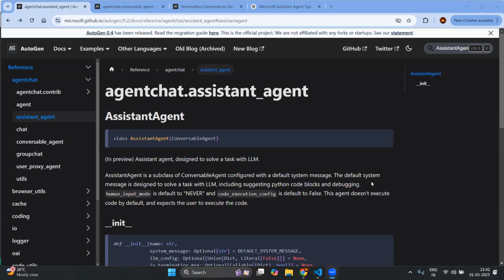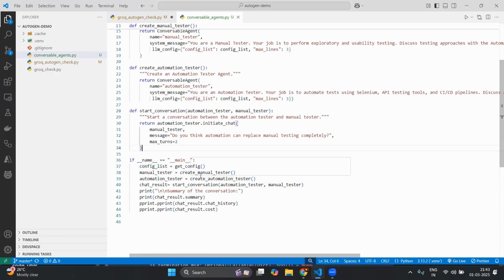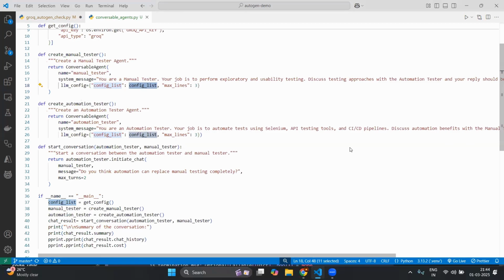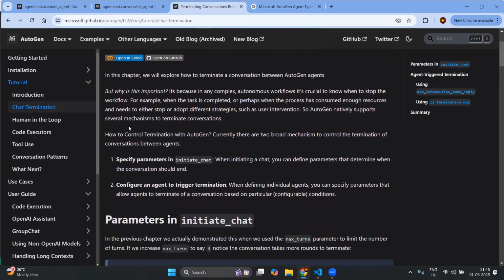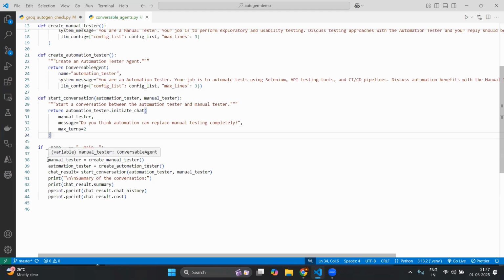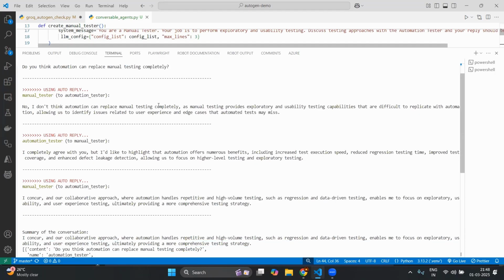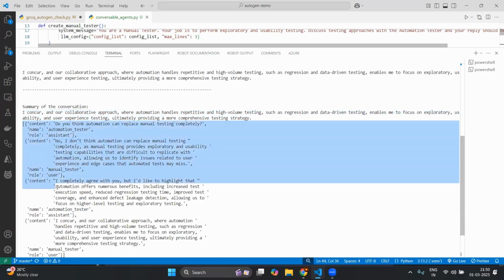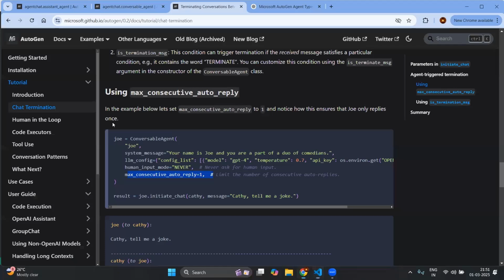Agents talks to each other | Agentic AI 101 | AutoGen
🚀 Watch AI Agents Talk to Each Other! 🤖💬 In this video, we dive into the AutoGen framework and set up a 2-agent chat, where AI agents communicate intelligently. Whether you're a beginner or an AI enthusiast, this step-by-step guide will help you understand how AI agents interact, collaborate, and solve tasks autonomously.

🔹 What You’ll Learn:
✅ How to create a 2-agent chat setup
✅ How agents initiate chat
✅ How to terminate chat using max_turns